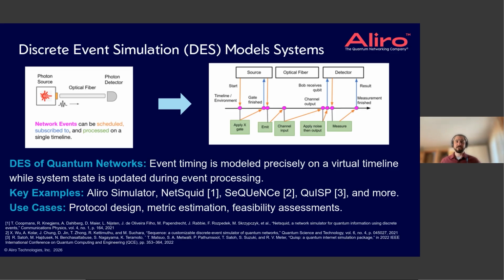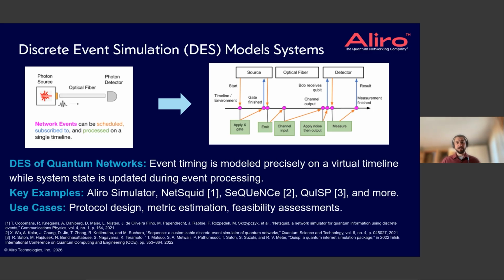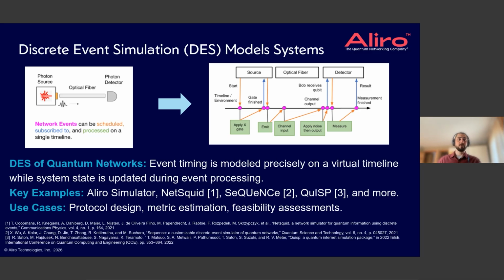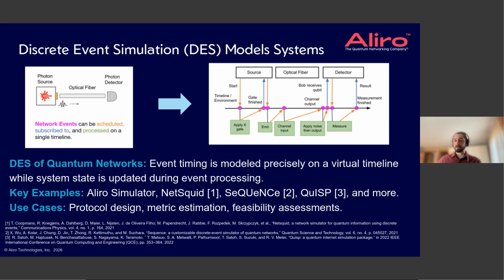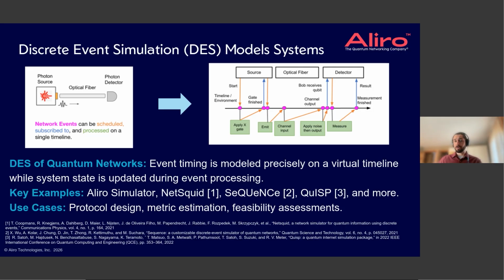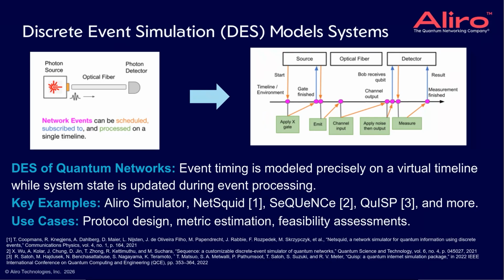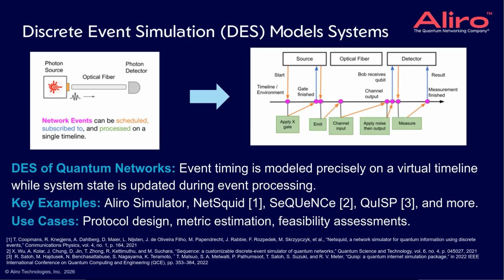Quantum Network Design: Discrete Event Simulation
Discrete event simulation is one of the most important tools in quantum networking design. In this video, Brian Doolittle, Director of Engineering at Aliro, explains how these simulators model quantum devices, time, and events to create causal network behavior. A simple photon transmission example shows how event scheduling, virtual time, and noise modeling work together to support protocol design, feasibility analysis, and system-level performance estimation.